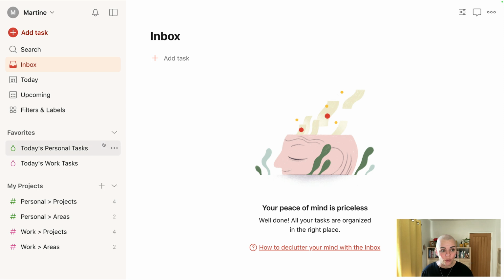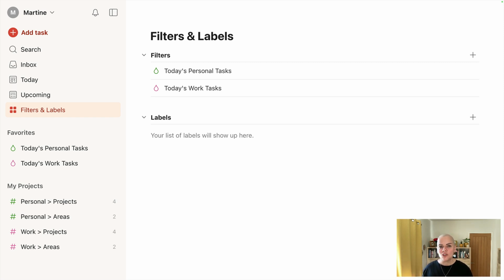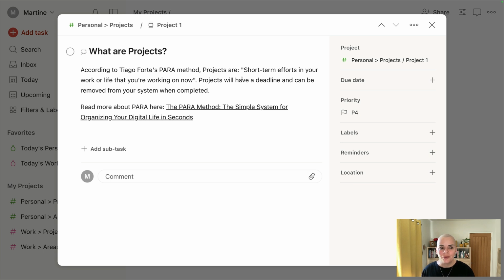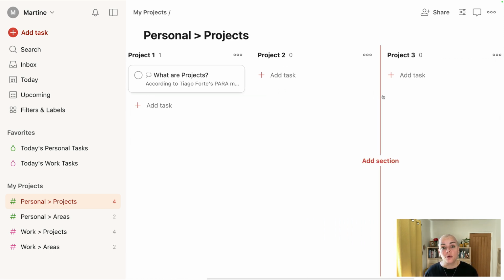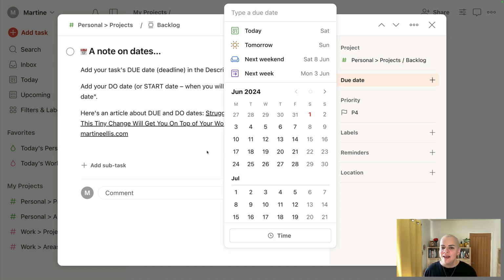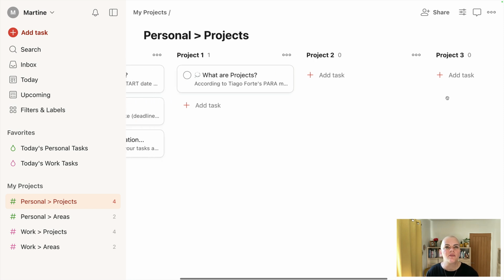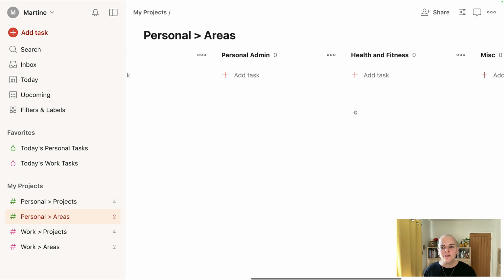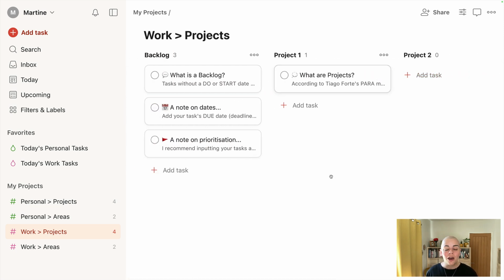Martine Ellis's setup walkthrough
To learn more about Martine's wellbeing-driven approach to productivity, visit martineellis.com or check out her free newsletter, Notes by Martine